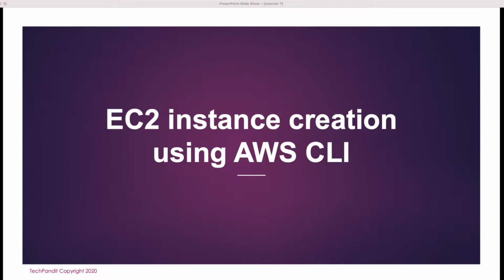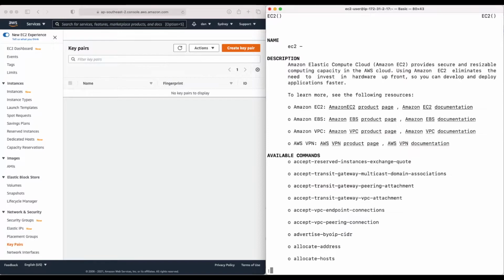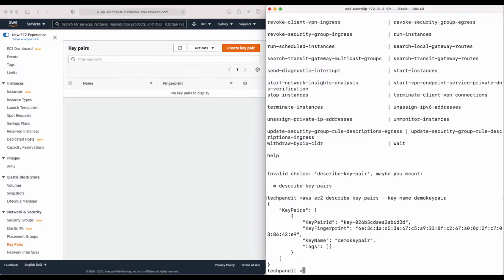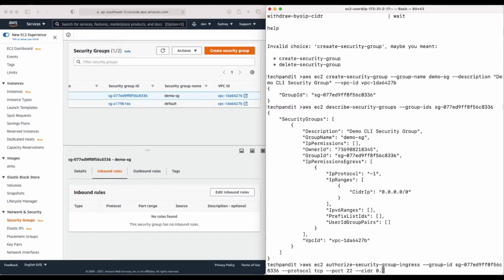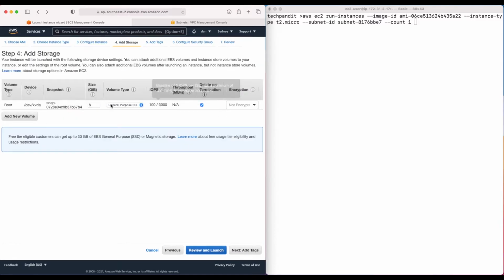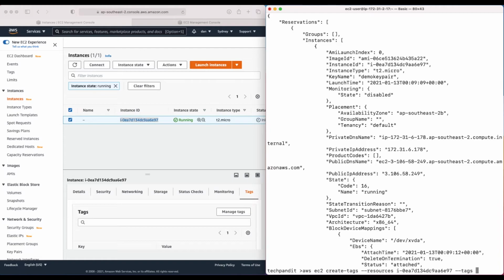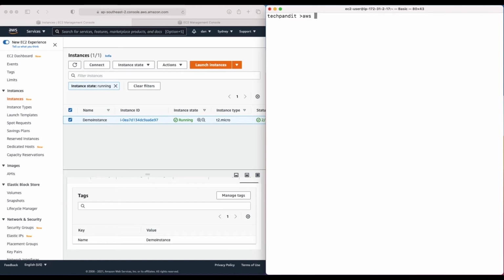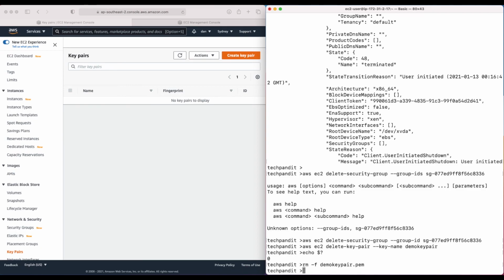AWS Basics: Launch EC2 instance using AWS CLI (Command Line Interface)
This video will demonstrate how to create or launch and EC2 instance using command line interface. This is a useful for beginners to understand how command line can be used to automate many day to day aws resource management.